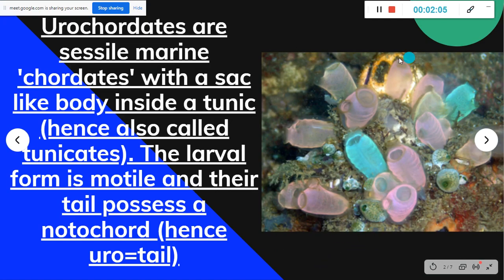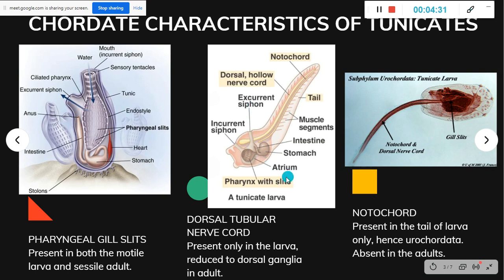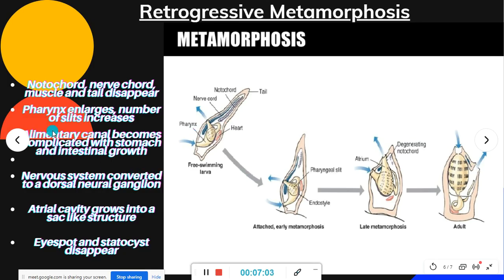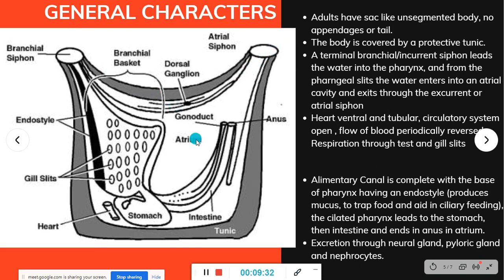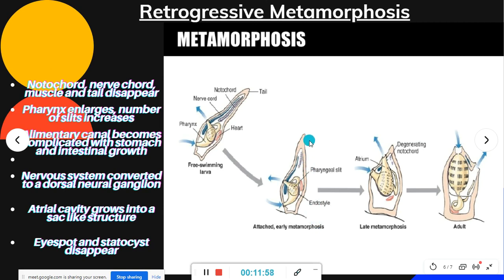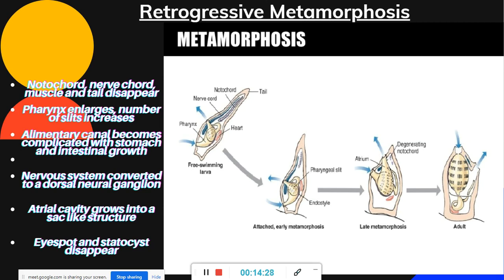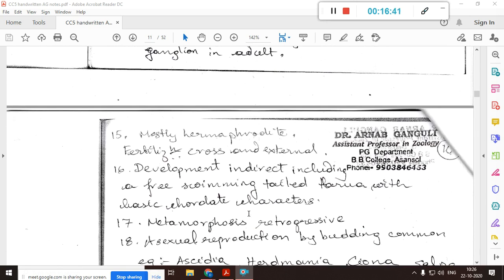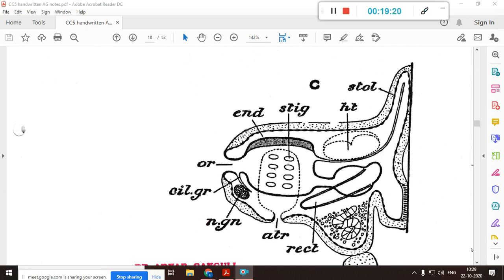urochordates and retrogressive metamorphosis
A General Class for Undergraduates. A lot of information has been taken from different sources and those references will be put up shortly.